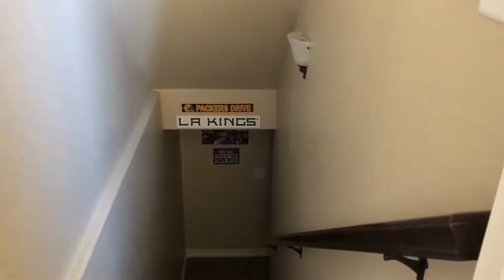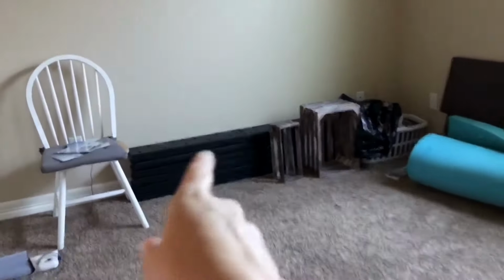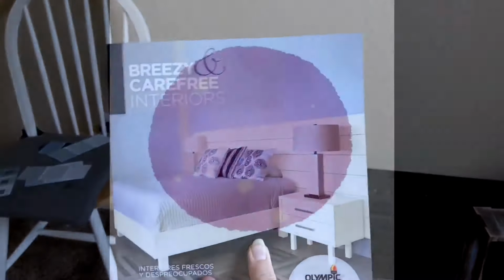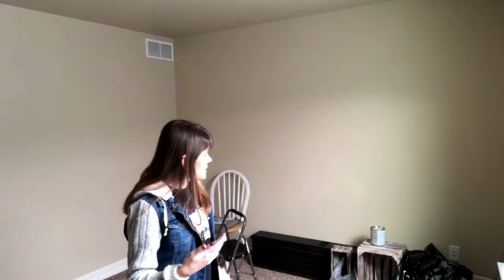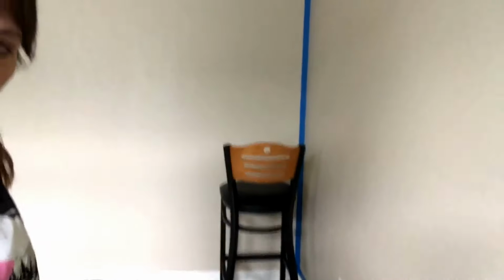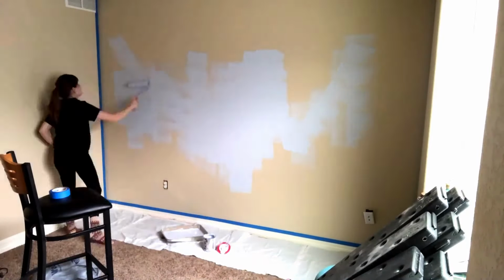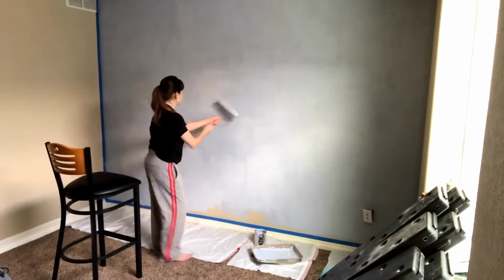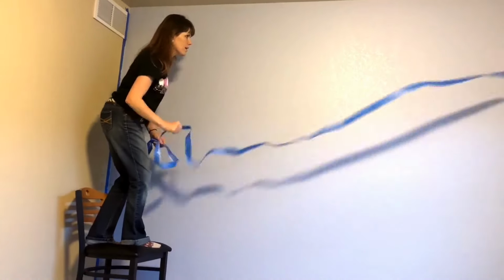Episode 1 of Our Guest Bedroom Design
It’s time to get our guest room ready for guests. So we chose an accent wall paint color and photowall.com is sponsoring part of the design by offering us a giant wall mural! Thank you photo wall!